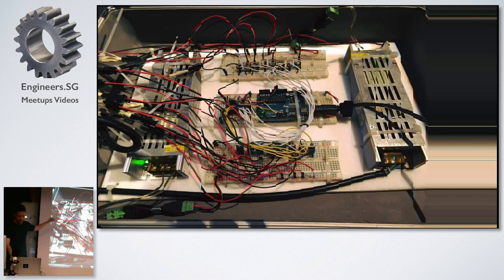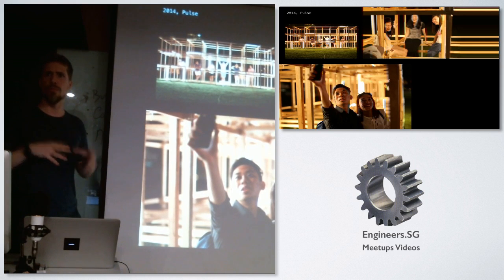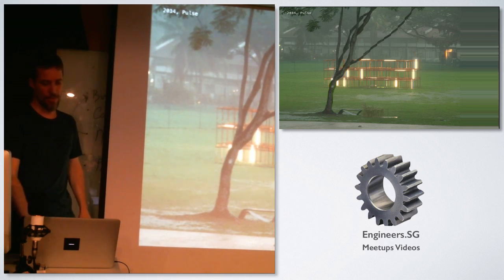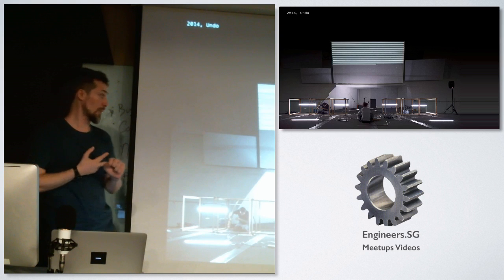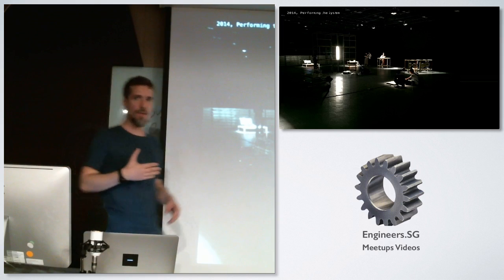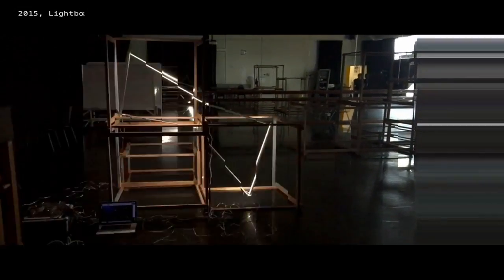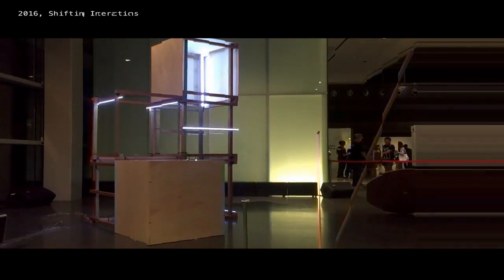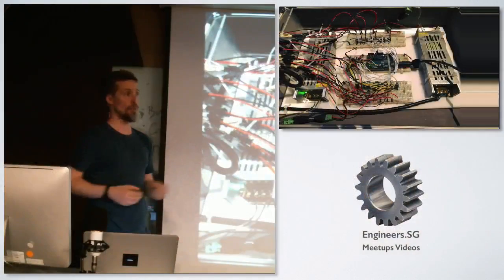Arts & electronics - Hackware v2.1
Due to technical issues, audio for the first 2 minutes is unavailable.

Speaker: Andreas Schlegel and LASALLE College of the Arts